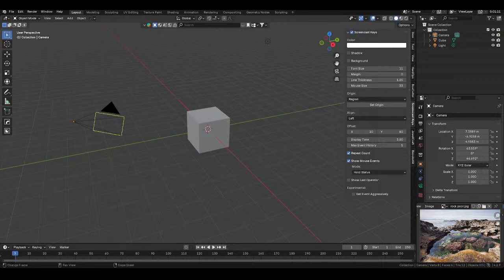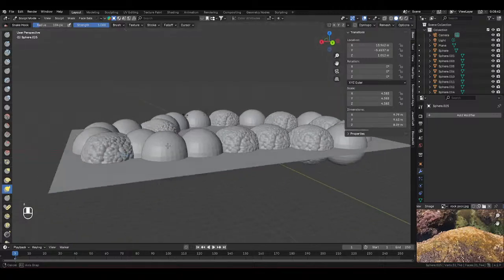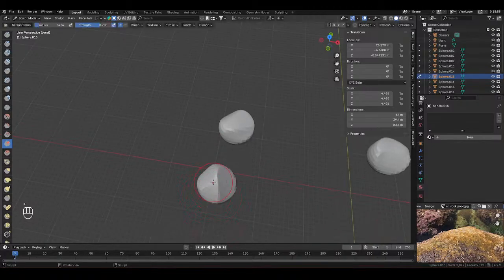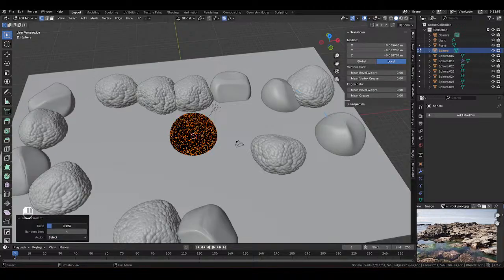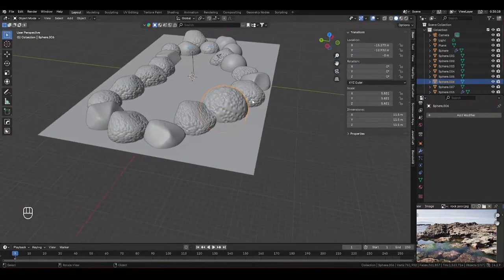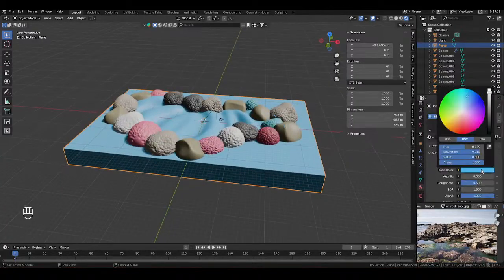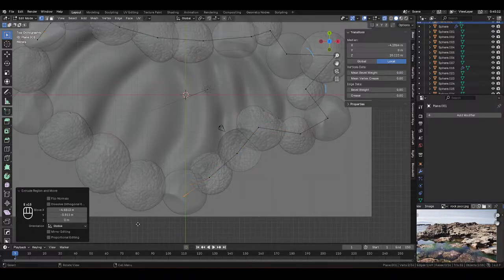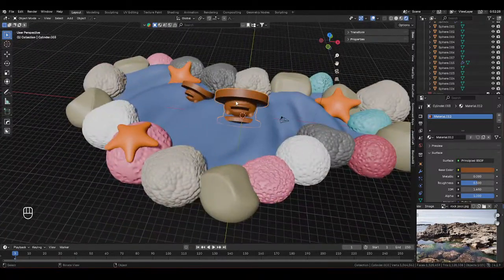Lets Make 3d Printable Rocky Tide Pool in Blender for Tabletop Games!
We are making a 3d Printable  Rocky Tide Pool for aquatic Tabletop Games in Blender for 3d Printing Miniatures.